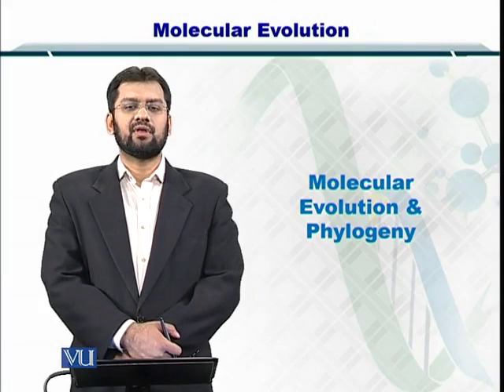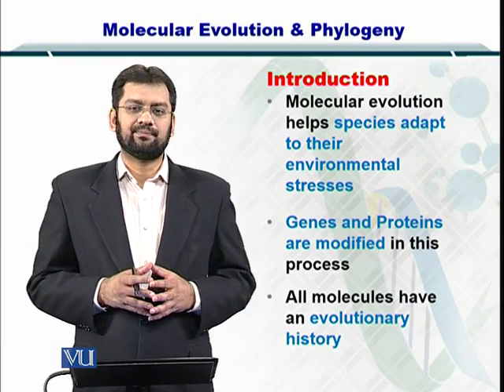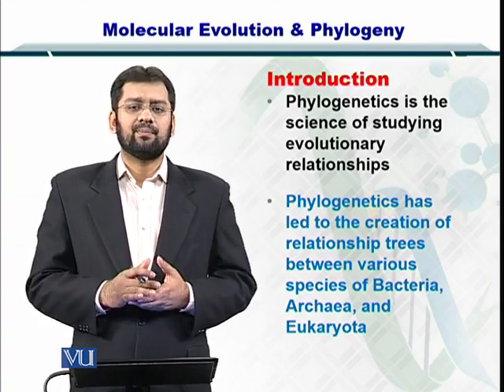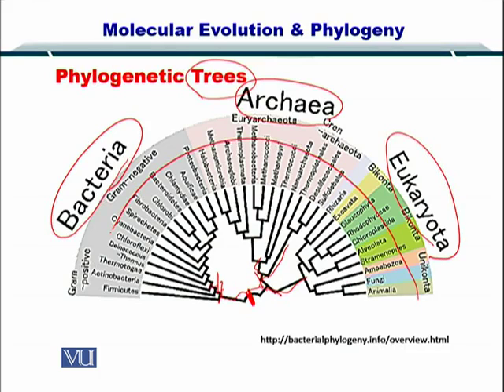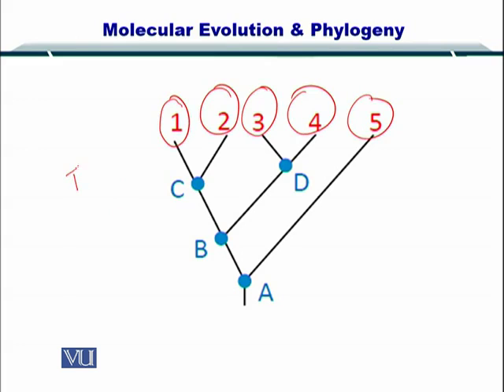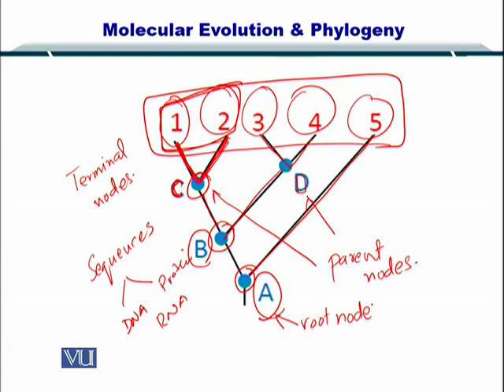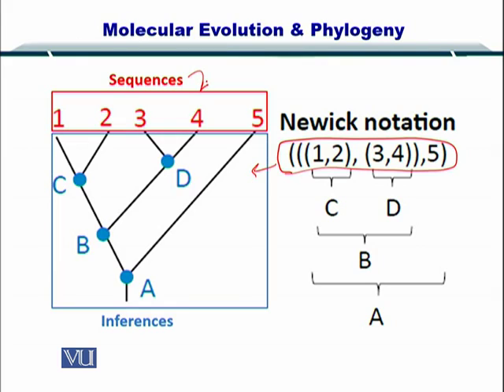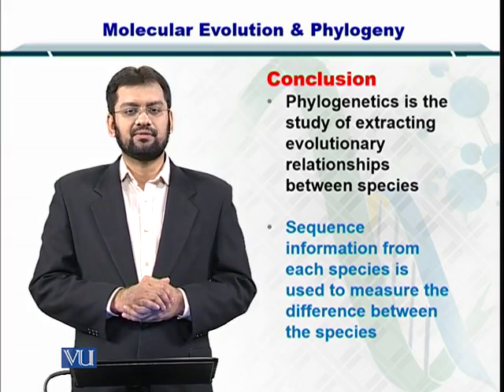Topic 76 (BIF401 - Bioinformatics I)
Course Code: BIF401
Course Name: Bioinformatics I
Instructor: Dr. Safee Ullah
Topic: Molecular Evolution & Phylogeny